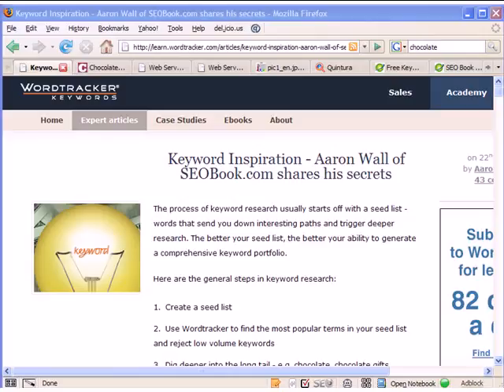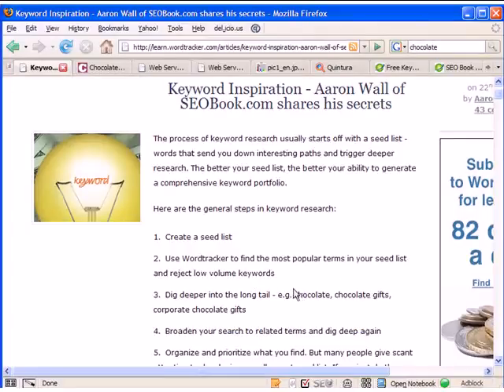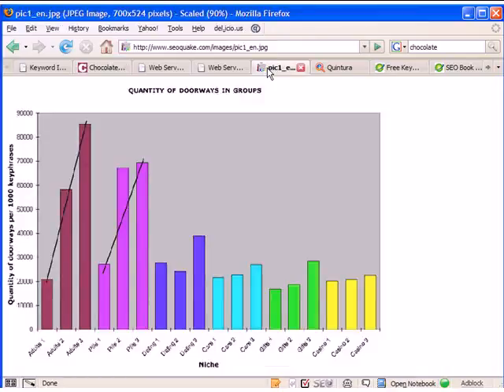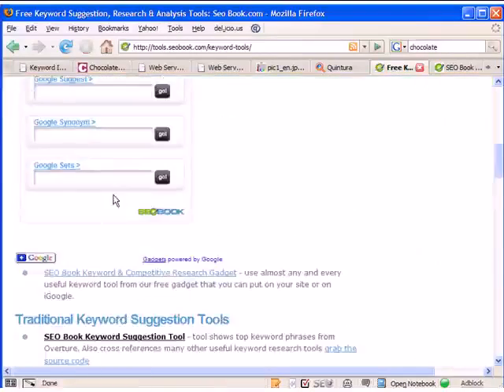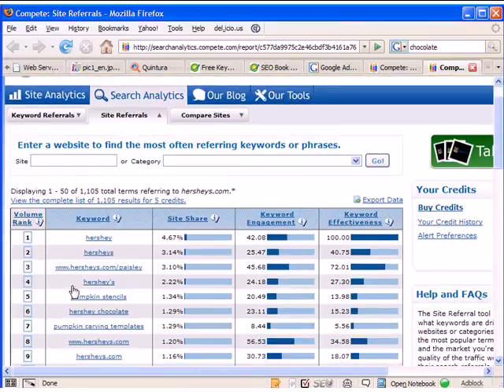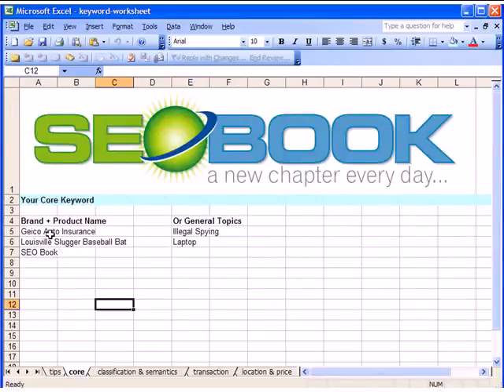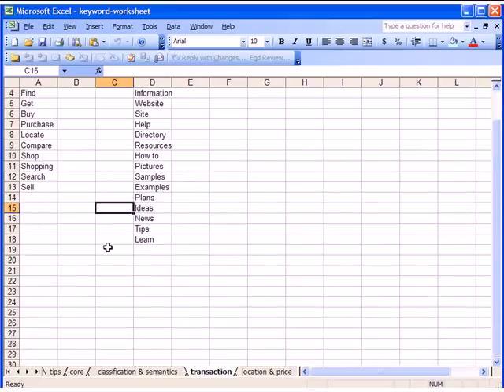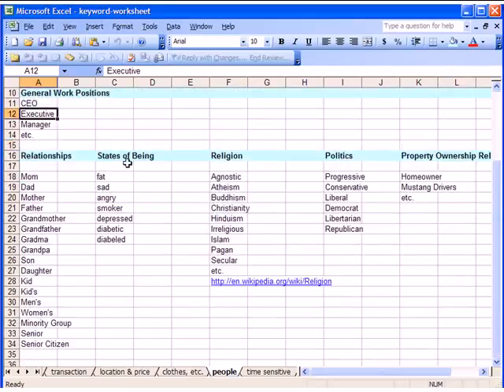SEO Keyword Research Basics YouTube